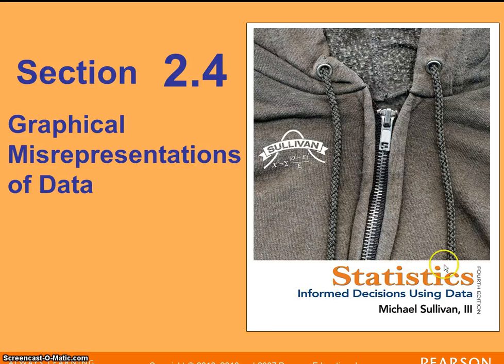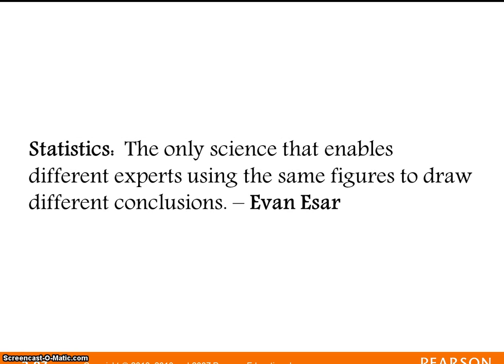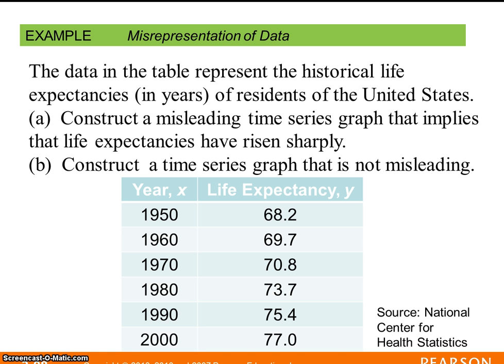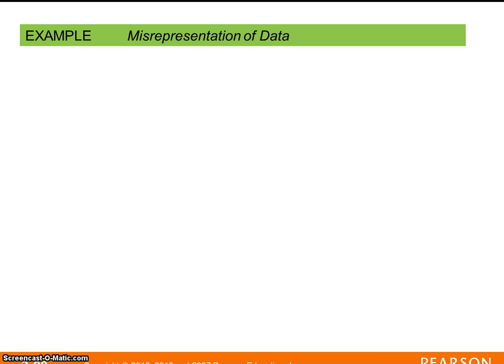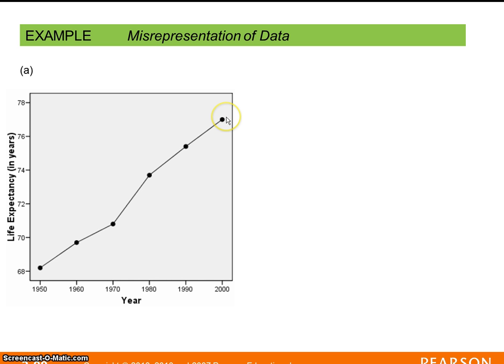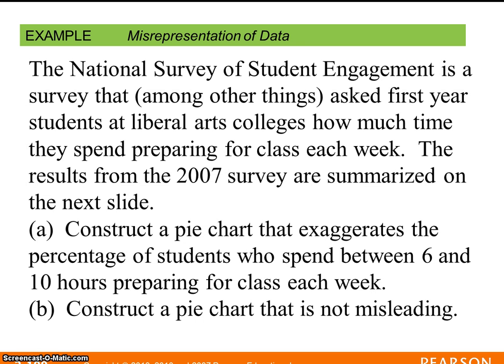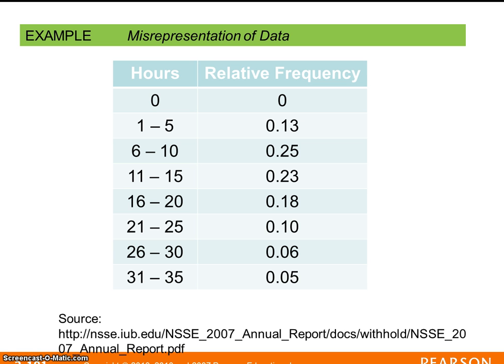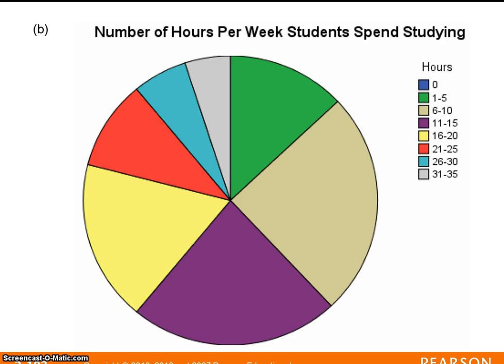BStat 2 4 Misleading Graphs Su15